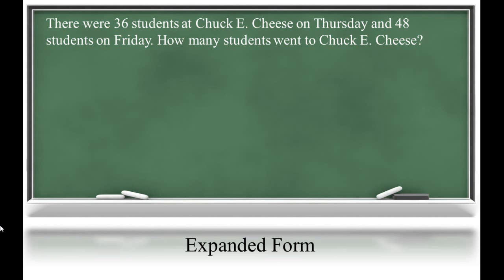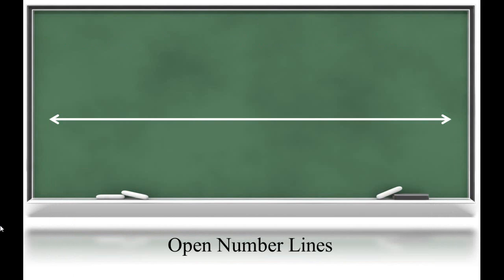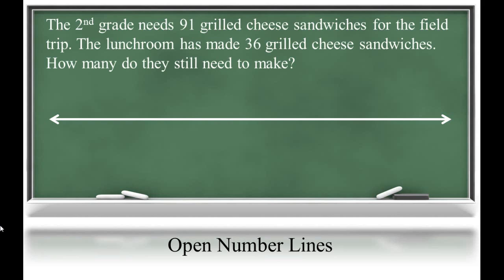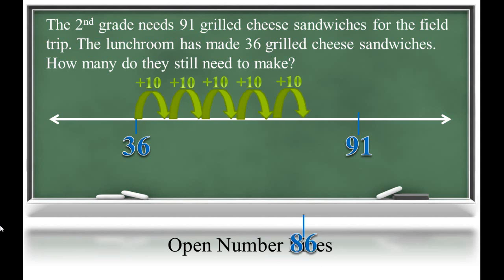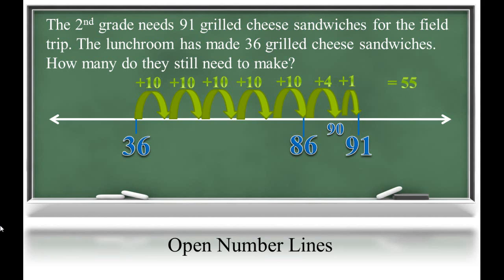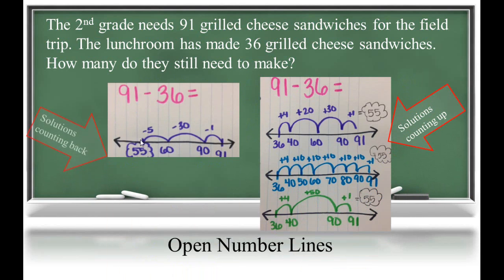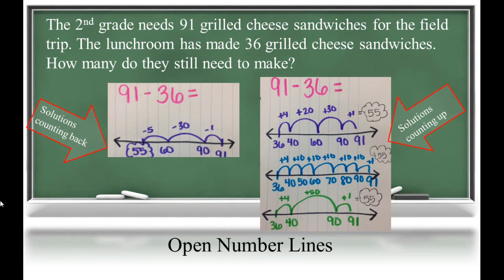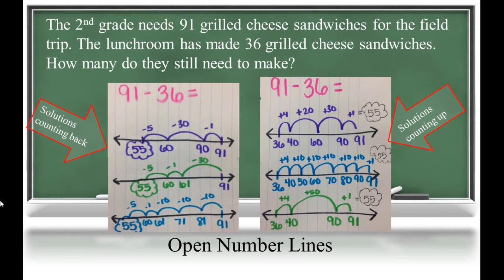Grade 2 Unit 4 Part 2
Students will learn strategies for modeling and representing 2-digit addition and subtraction.